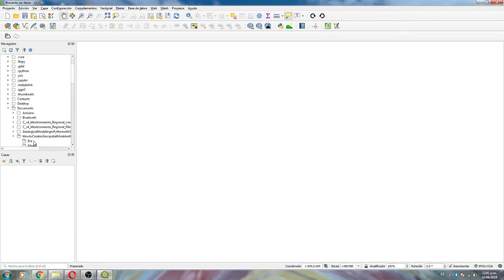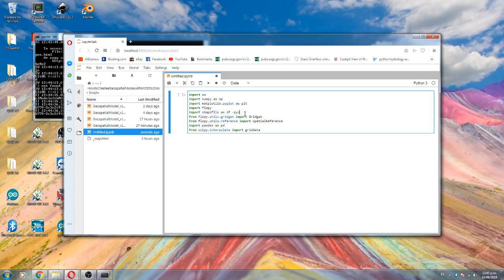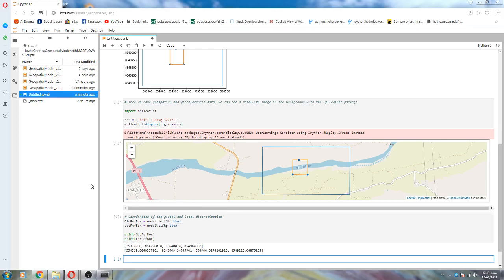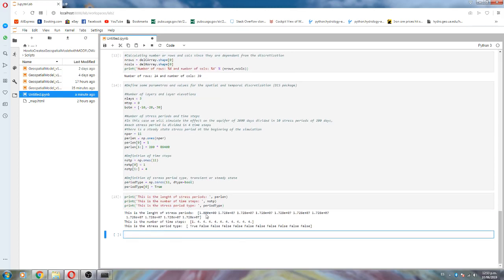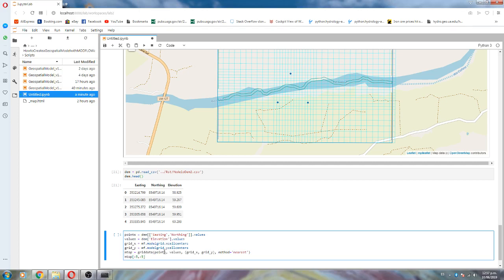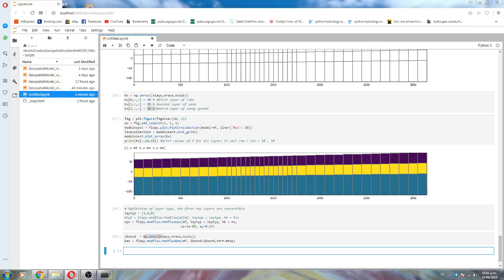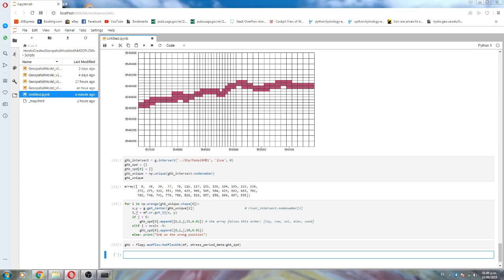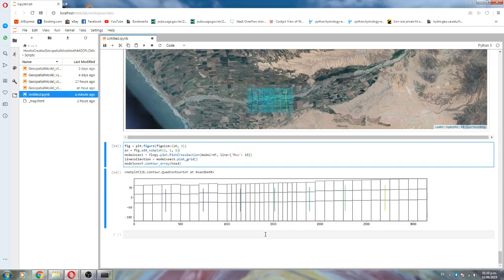How to create a fully Geospatial Groundwater Model with MODFLOW and Flopy - Tutorial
Nature is geospatial, and every physical process related to the groundwater flow and transport regime is spatially located or spatially distributed. Groundwater models are based on a grid structure and models are discretized on cells located on arrangements of rows and columns; is that level of disconnexion of the spatial position of a piece of porous media and the corresponding cell  row and column that creates some challenges for the sustainable management of groundwater resources.

We have to create or re-create the duality in between the geospatial and the model grid, that would be similar to duality of a vector GIS object and its metadata on its essence but more difficult to manage. Affortunately Flopy, the Python library to build and simulate MODFLOW models, has tools to georeference the model grid even with rotation options. The workflow is kind of explicit, meaning that the modeler need a medium knowledge of Python and Flopy tools. This tutorial shows the whole procedure to create a fully geospatial groundwater with MODFLOW and Flopy.